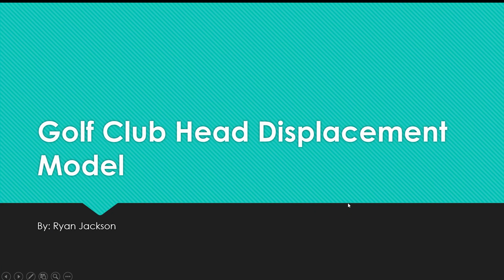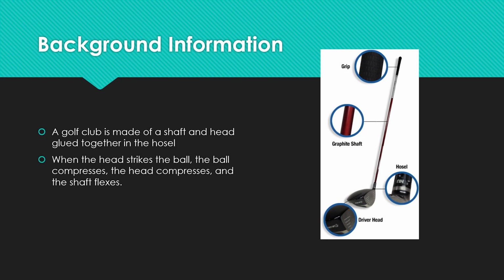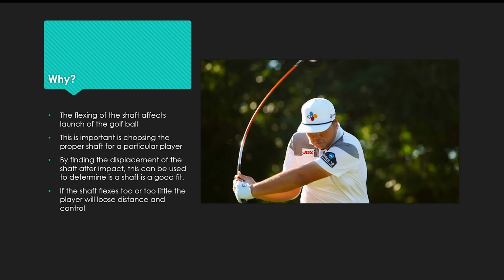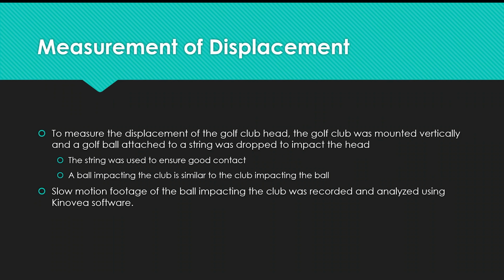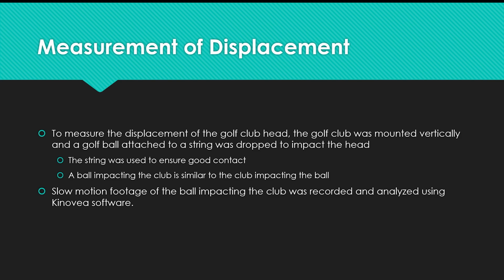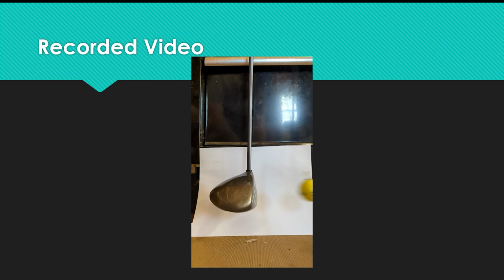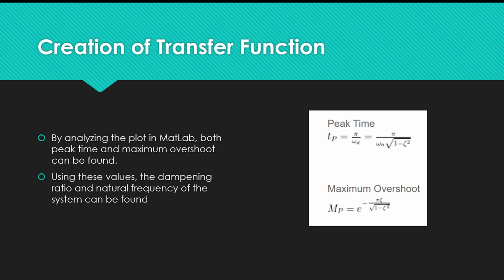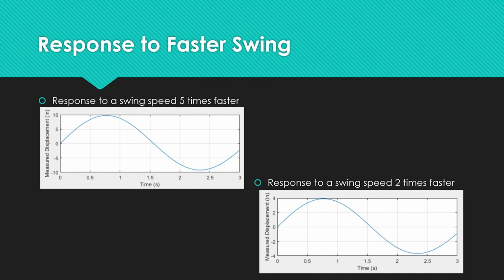ME 357 Golf Club Head Modeling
This video goes over the creation of a transfer function to model the horizontal displacement of a golf club head after impact with the ball.